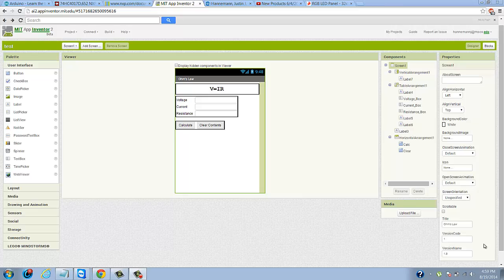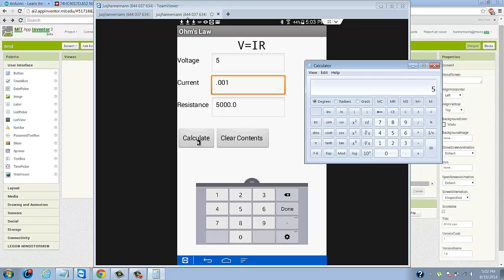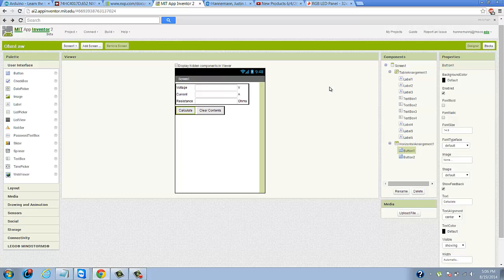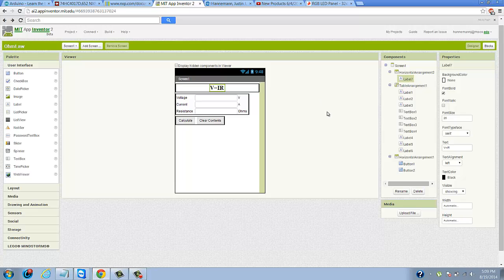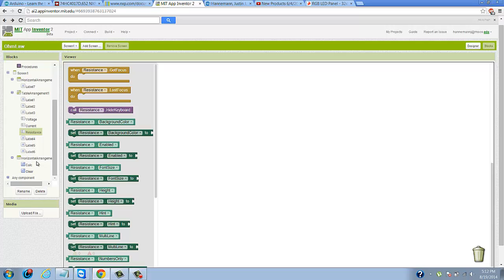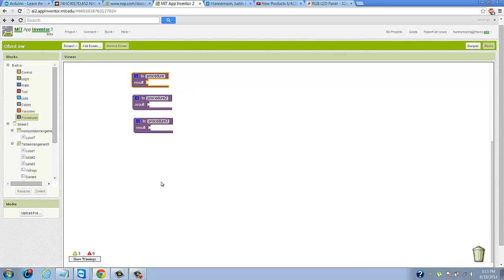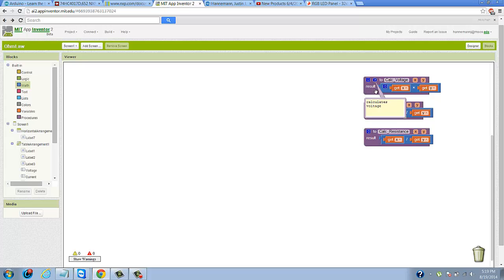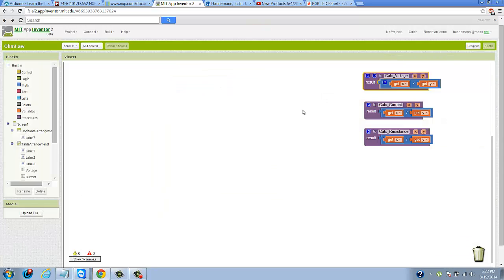AppInventor-Tutorial #4-Ohm's Law-Part#1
Learn how to make a practical Ohm's Law Calculator.